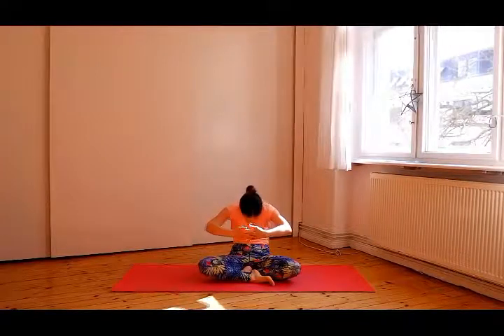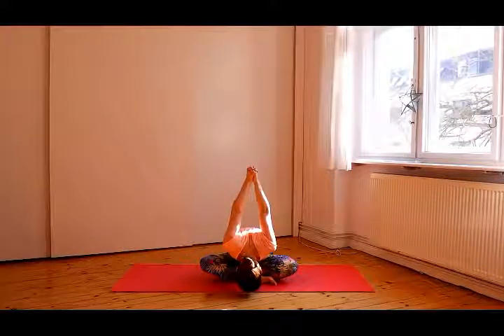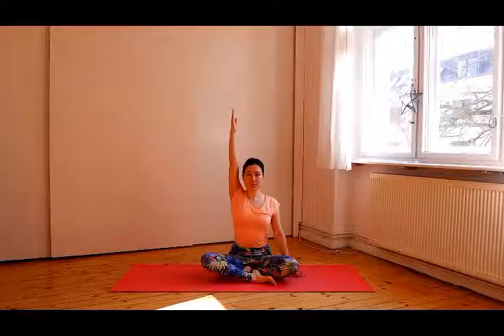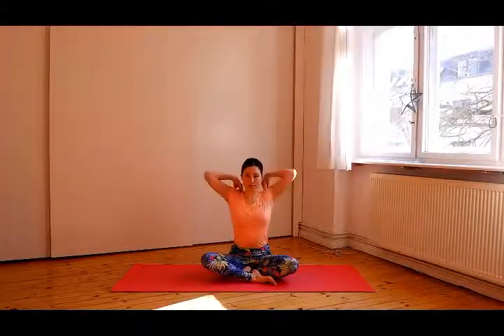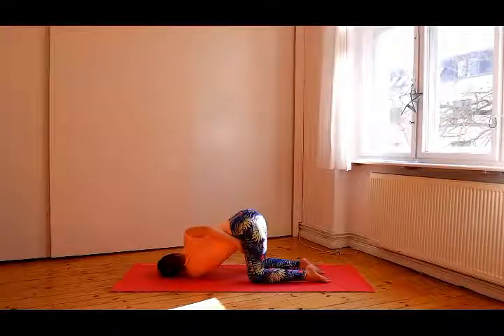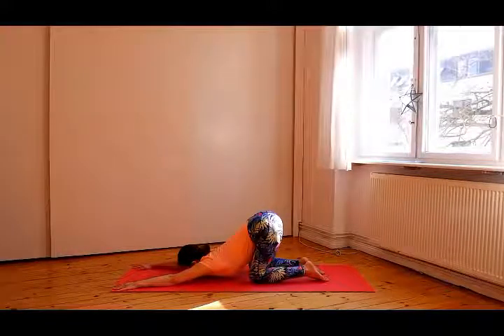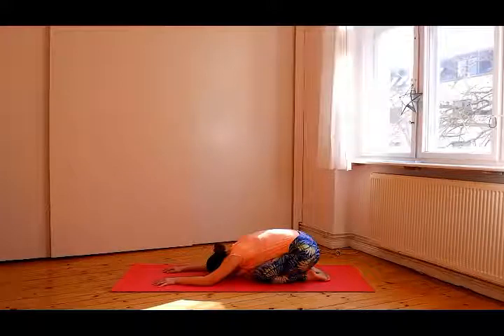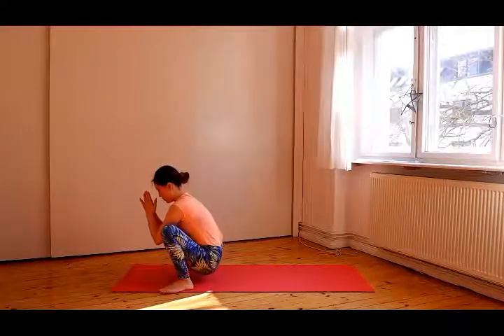12min morningyoga for Beginners(English)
Start a wonderful day with 12-min yoga!
Stretching your whole body and refresh your mind :)